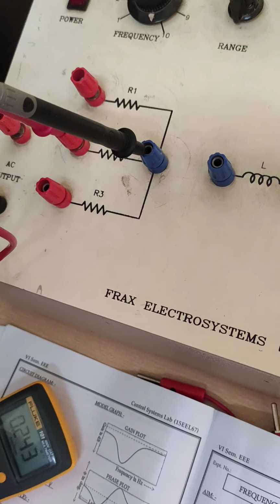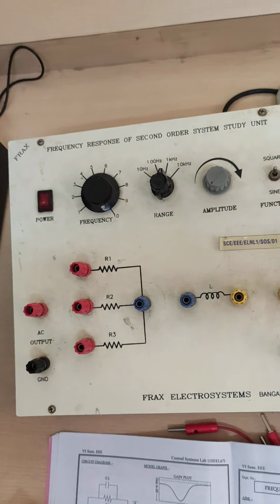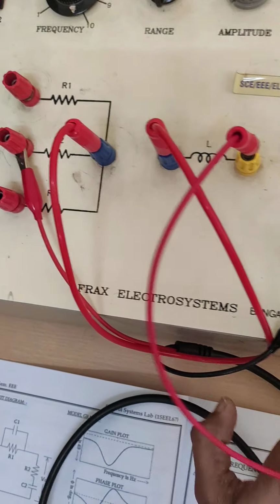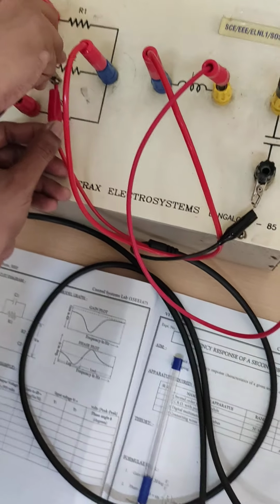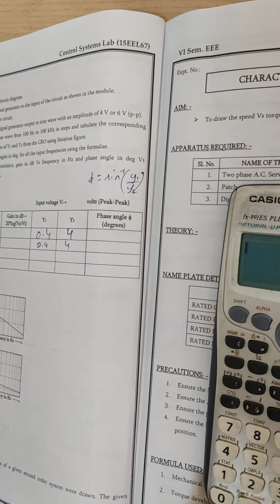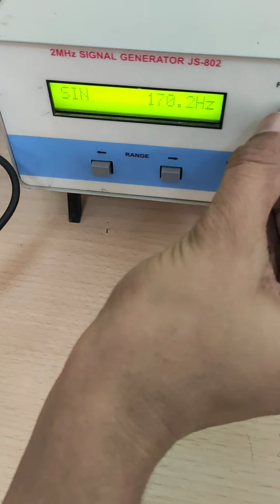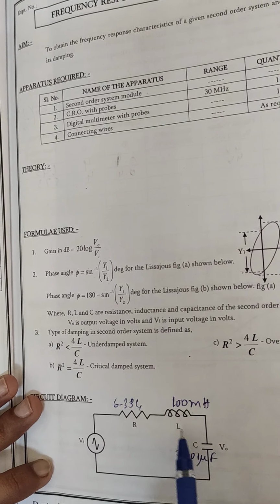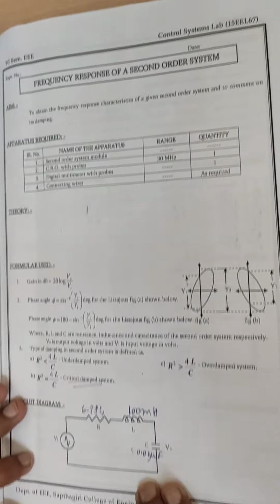frequency response of second order system